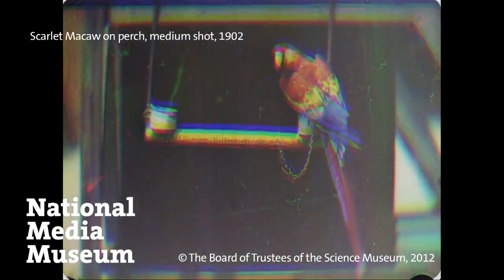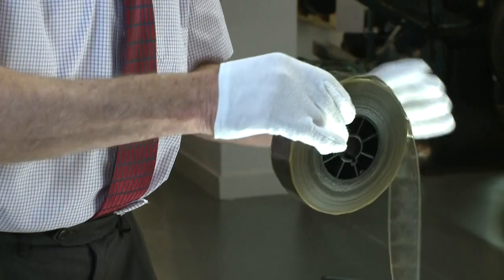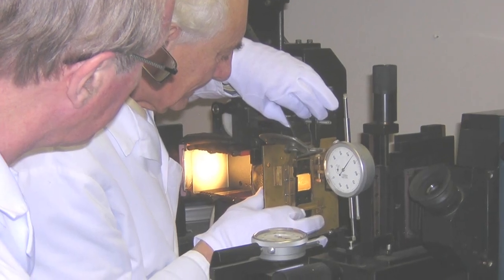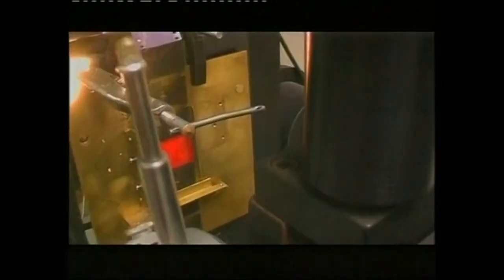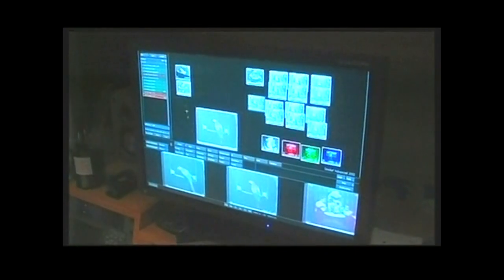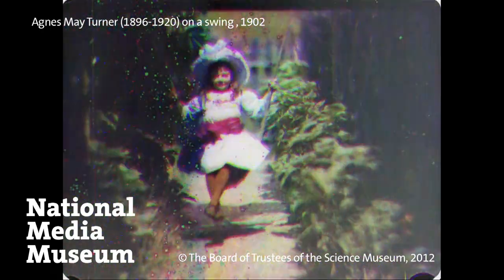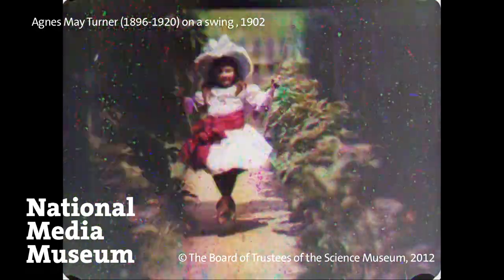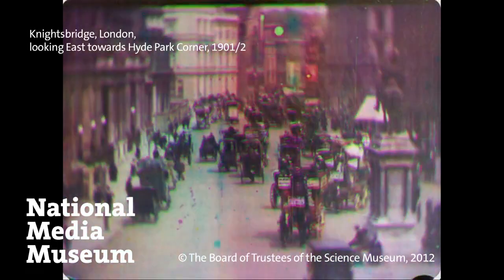The First Colour Film by Edward Raymond Turner, 1899.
© National Media Museum in Bradford"
The film was made by Edward Raymond Turner from London who patented his colour process on 22 March 1899. Some of the footage features Mr Turner's children in the garden of their home in Hounslow.

Miss Dixon said the footage itself had been known about for some time, but the ability to now watch it was groundbreaking.

She said: "This is the earliest natural colour film in the world, not just the UK. "There were colour films but they are not what we call 'natural colour' - producers were painting on the surface of the film from a very early time. "This is definitely the first example of trying to get colour photographically or naturally, so it's very significant." The reason it has taken so long to actually view it is the film's "strange" format.
Brian Pritchard and David Cleveland built a special gate through which to project the film Miss Dixon said: "It's 38 and a bit millimetres, which is larger than the standard 35mm, and it wouldn't work on any of the 35mm machines. "You project it through spinning wheels, that's what creates the colour effect using a successive frame system." It was so unusual that a specially-made gate, a mechanical device in projectors, had to be built, Miss Dixon added. It was made by Brian Pritchard and David Cleveland, experts in early cinema apparatus. "Because it was a non-standard size we couldn't just take it somewhere and have it printed, so we decided to make our own gate," Mr Pritchard said. "The idea was that we would move the frame by hand one at a time and just copy each frame separately." Mr Cleveland added that the process had been very difficult as it had to be held in the right position so that the frames matched each time. "It took a long while, there was a lot of leaning over," he said.

'Myth busting' Miss Dixon described viewing the footage featuring its natural colour as being of historical importance. She said: "I think this is a key step in busting the myth of the old black and white films - 80% of films between the 1890s and 1920s were coloured deliberately.
"It's the beginning of the sound that does away with colour film for a little while and then it comes back later with the rise of Technicolor."
Britain was at the forefront of pioneering the invention of cinema at the time, she added.

Charles Urban, an American film entrepreneur, and a man from Brighton called George Albert Smith developed a similar system, Kinemacolour, using two colours.

Miss Dixon said: "That nearly made it into production and it couldn't be made to work practically for complicated reasons, and they got involved in a patent dispute that went through the courts.

"At the end of the 1900s the French were big news and the Americans were coming in fast behind, but the Brits were being driven by the passion for invention. "They knew that the colour film was going to be very desirable and there was a big commercial incentive."
Turner died suddenly of a heart attack at the age of 29 in 1903.

The film has been restored by the National Media Museum and is being shown to audiences for the first time.

Michael Harvey, from the museum, said: "I embarked on the process thinking it's got a very good likelihood of being successful, but there's always in the back of your mind the thought that maybe it would not [work].

"Then we saw it on screen. We looked at it and we were absolutely astonished with it. We never expected it to be so good.

"Knowing all about colour reproduction, and all the pitfalls along the way, to do something as good as that coming from 1901, 1902 was really totally unexpected. It was very exciting." He added: "The importance is that fact that we've established the first colour moving images. "As far as we know, and I've done as much research as I can, there is nothing that exists before this in terms of colour moving images." The Race for Colour is broadcast on Monday, 17 September 2012 on BBC One South East and Yorkshire, at 19:30 and nationwide for seven days thereafter on the iPlayer.